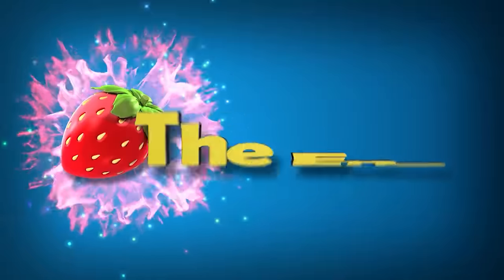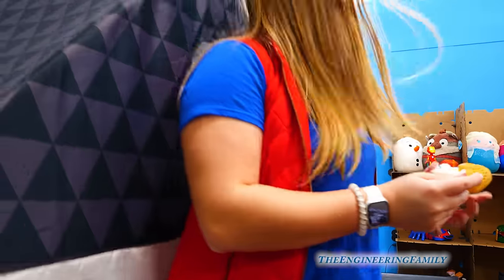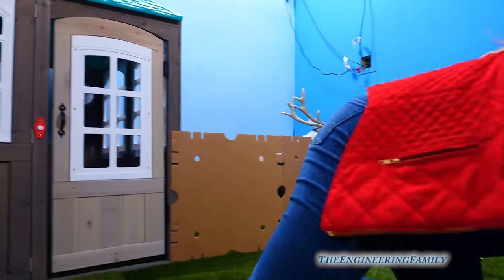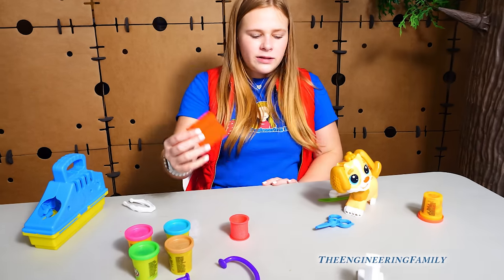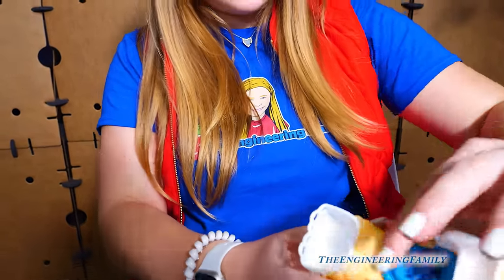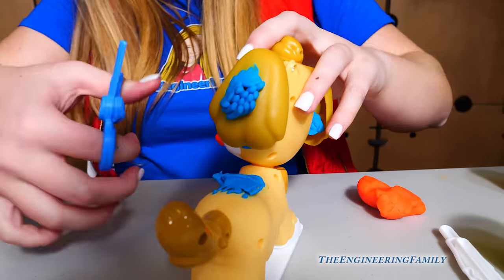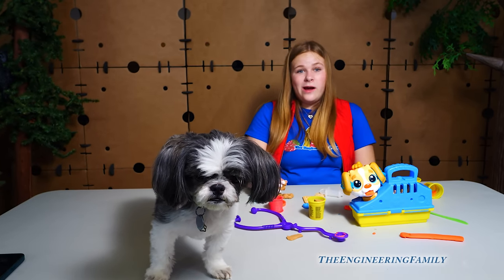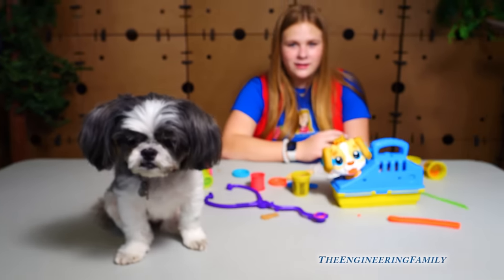Assistant and Waggles are Play Doh Pet Vets In the Box Fort Tunnels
The Assistant has started a new business! She is opening a new Pet Vet and doggy hair salon! She must search her tunnels and box fort for all of the Play Doh items that she needs! She has to find the the Play Doh and some of her customers! The Assistant and Waggles look through the tunnels and box fort to try and find the answers!

The Adventures of the Assistant and Wiggles! This fun animated adventure features the Assistant using science to solve mysteries!